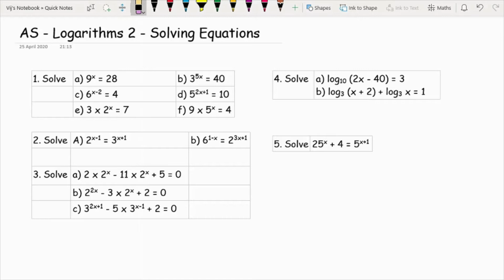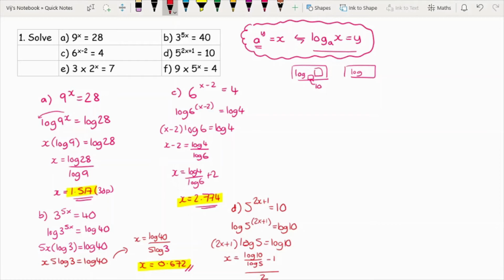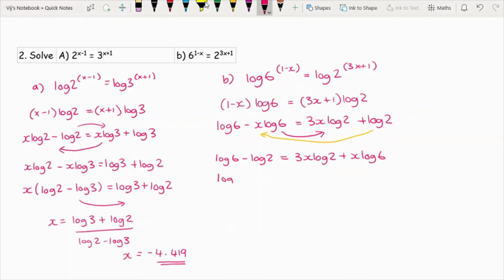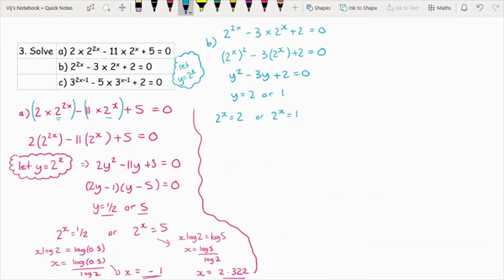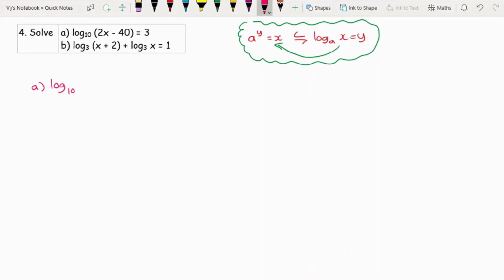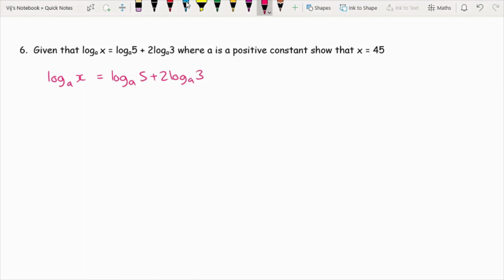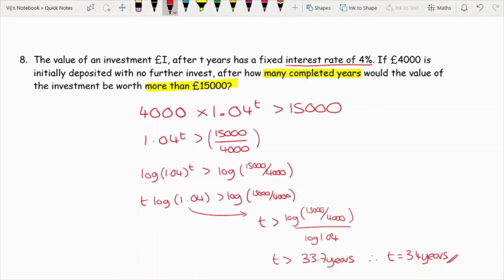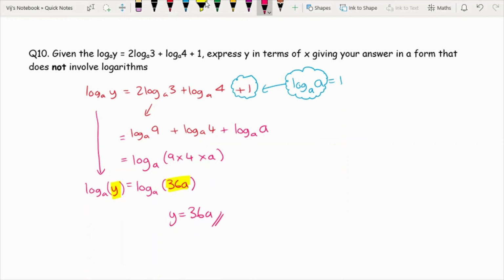AQA/AS Maths: Logarithms 2 - Solving Equations, Quadratics and Worded Problems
CORRECTION: @42:05 Q10 QUESTION NOT COPIED CORRECTLY AND SHOULD READ Y IN TERMS OF "a" NOT "x". solution is fine.

In this video we go through a wide range of questions where we need to use logarithms to solve equations where the x is a power. There is a chance to try the questions before they are worked through. Copy of the questions is below

Worksheets